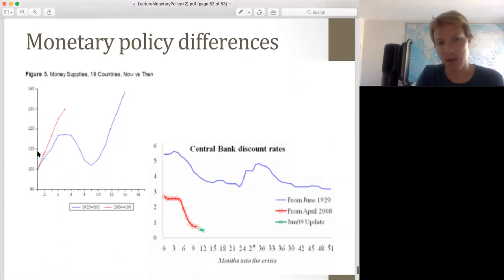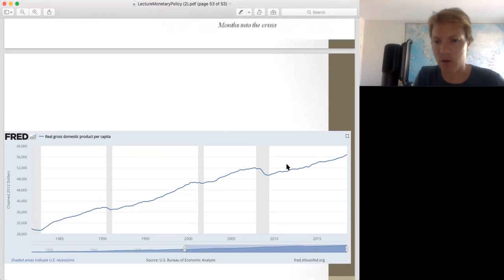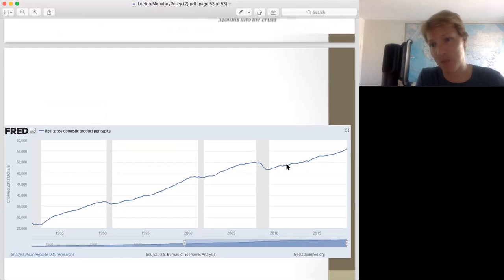US Economic History: Great Depression and Monetary Policy (Part 5)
Part 5 of the Great Depression and Monetary Policy lecture from my US Economic History class, taught in 2021.